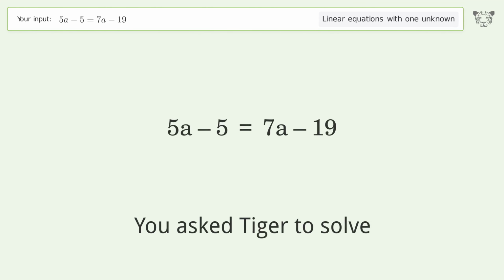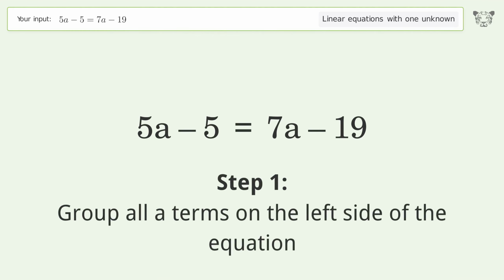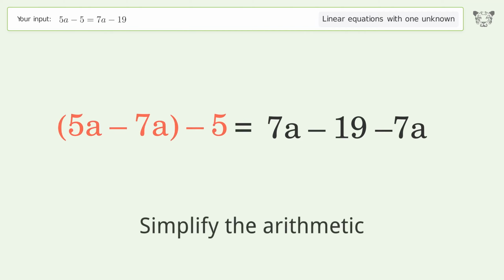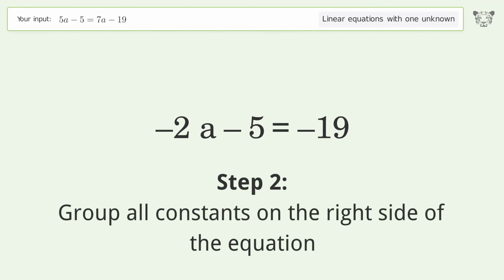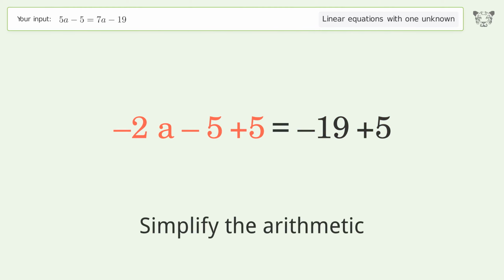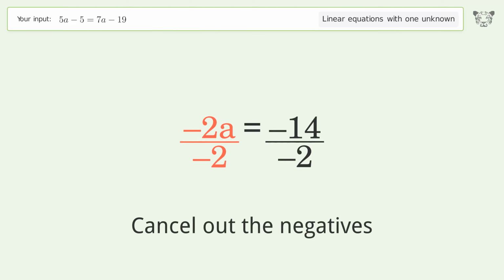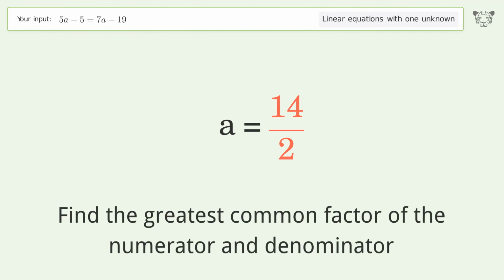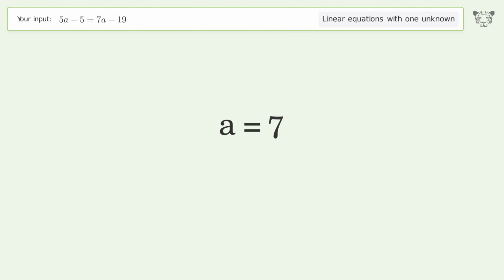Solve 5a-5=7a-19: Linear Equation Video Solution | Tiger Algebra